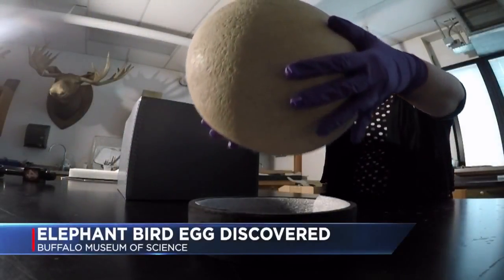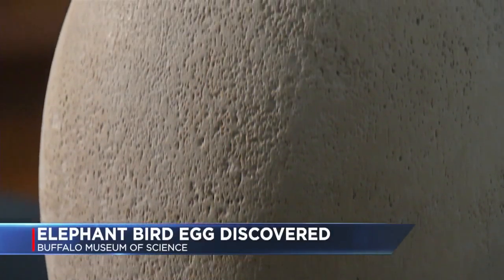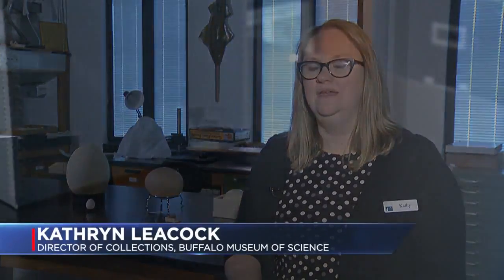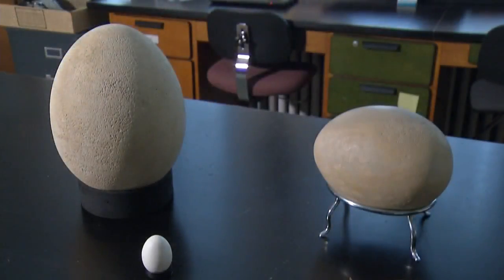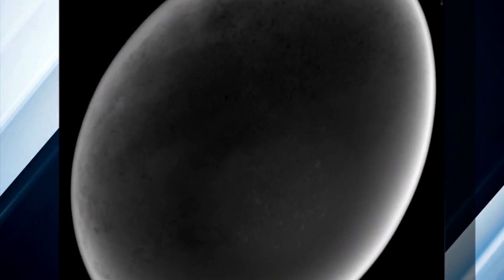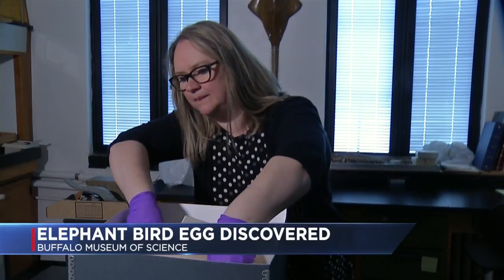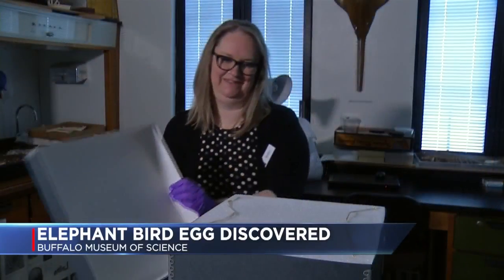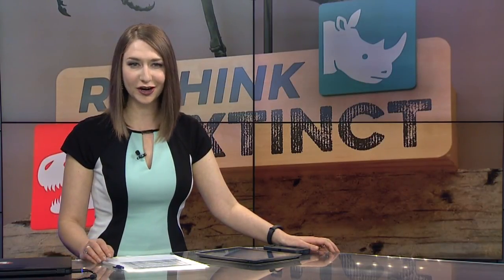Elephant Bird Egg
There are only about 40 intact elephant bird eggs in public institutions in the world, and the Buffalo Museum of Science recently found out it has had one of them for decades.